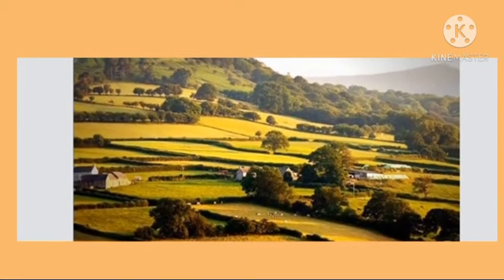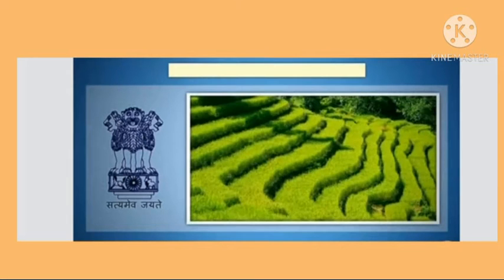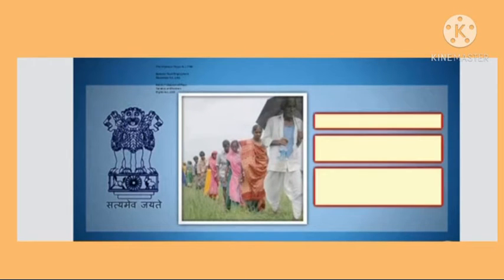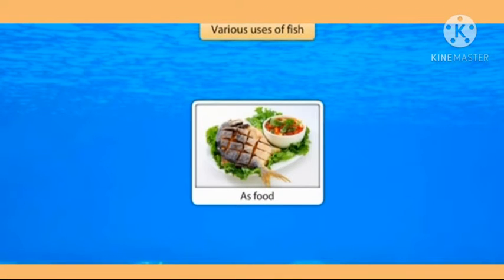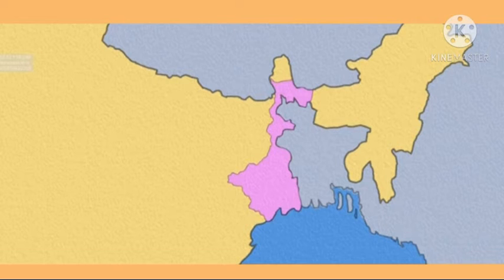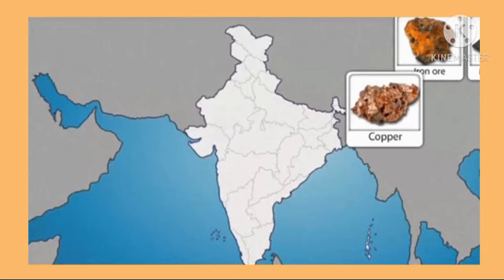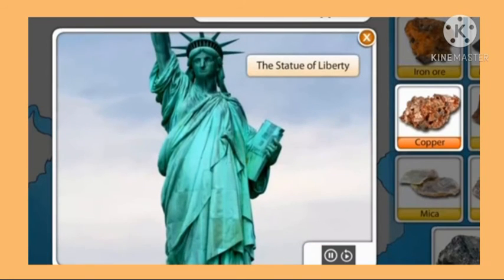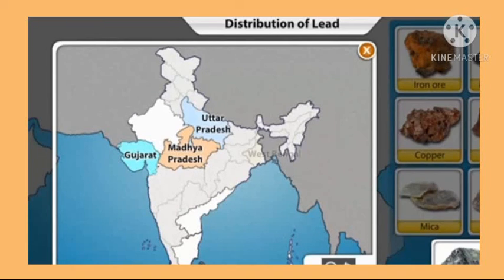10th - Geography - L. No. 8 (Part 3)